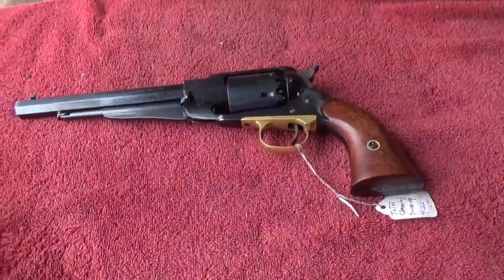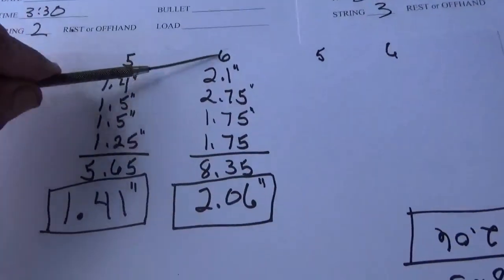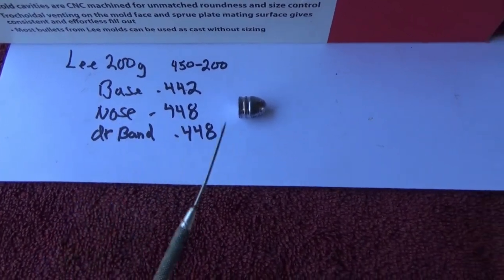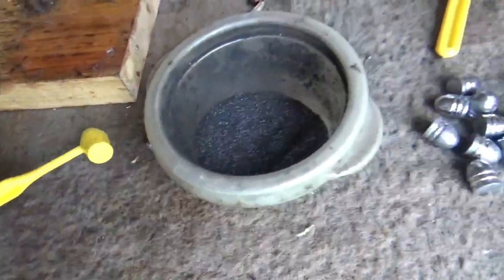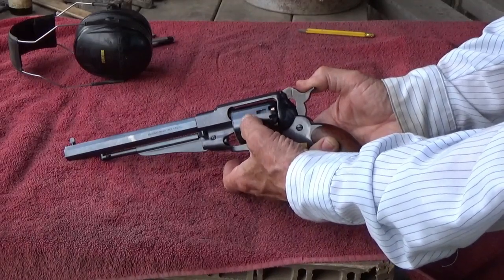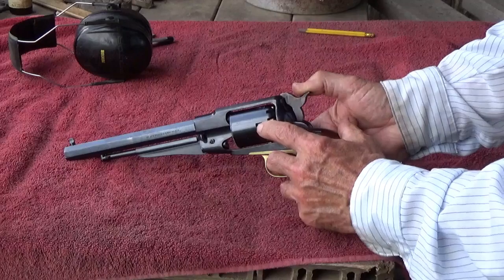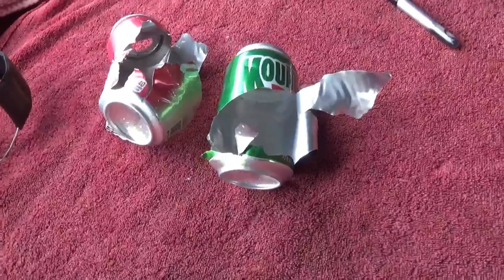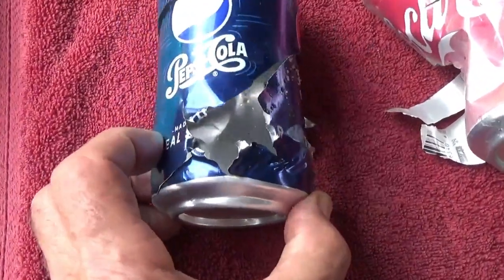Pietta1858 Remington - Conical VS Round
Most Black Powder shooters agree that the round ball has better accuracy than conicals. (Least it's been that way till now). Thought I might see how much better by testing in my 1858 Remington replica by Pietta.  The gun is a 2011 model with a 1-30 twist and shoots round balls very good.